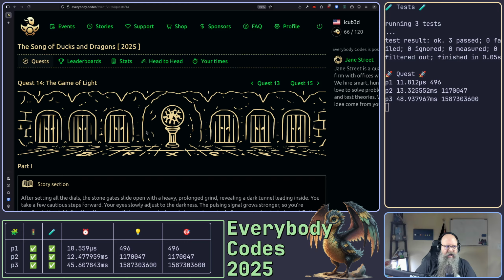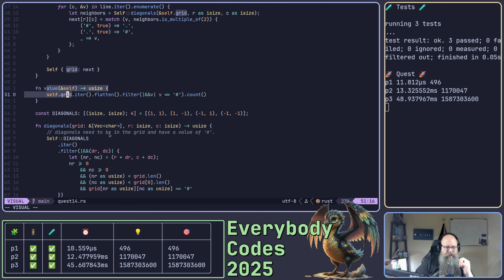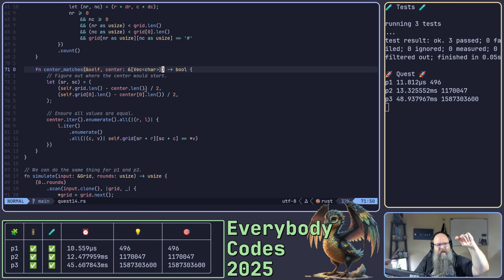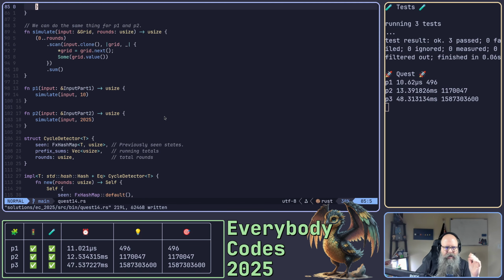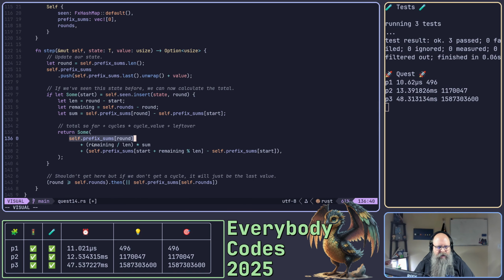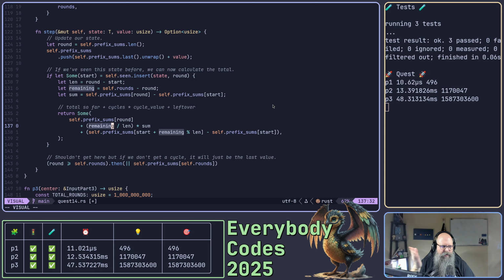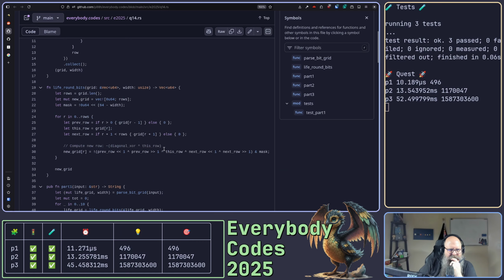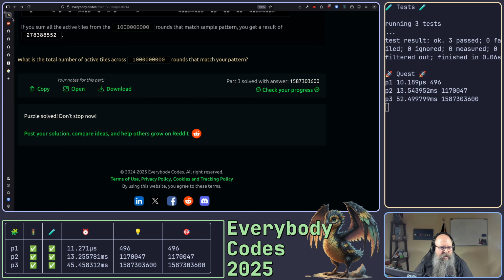The Game of Light - Everybody Codes - 2025 - Quest 14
The day wasn't too crazy. It was just a variant of Conway's Game of Life and then cycle detection for p3. Implementing a BitMask for the grid should definitely speed things up but I felt good about getting to 50ms for p3.

0:00 Introduction
2:12 Part 1
7:46 Part 2
8:44 Part 3
28:53 Conclusion